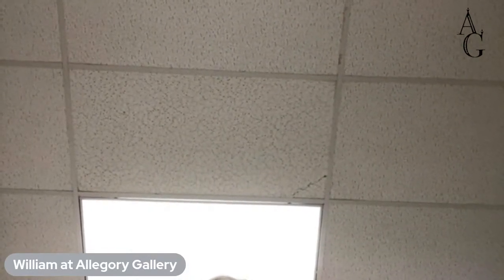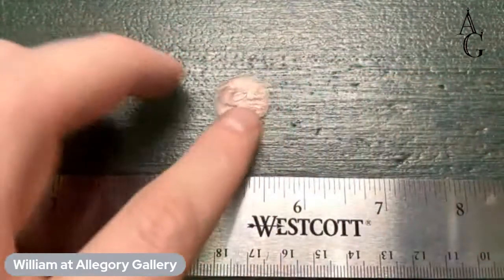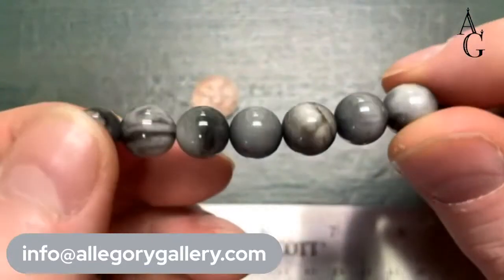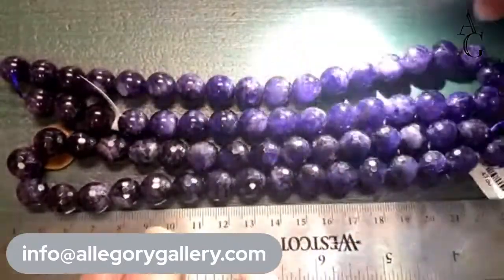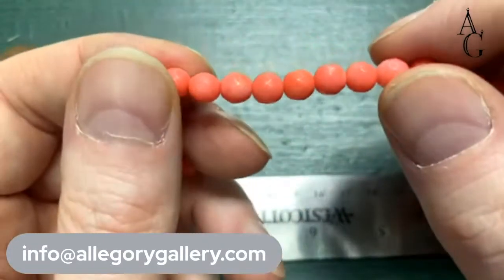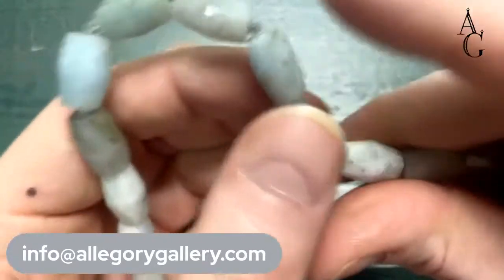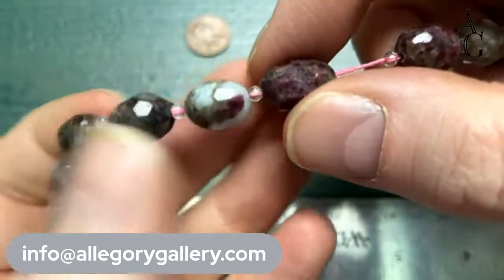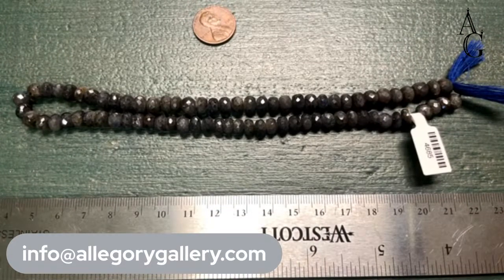William’s Favourites—Gemstones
Check out some of William’s current favourite gemstone strands in today’s live!